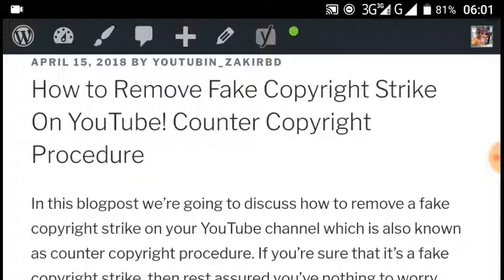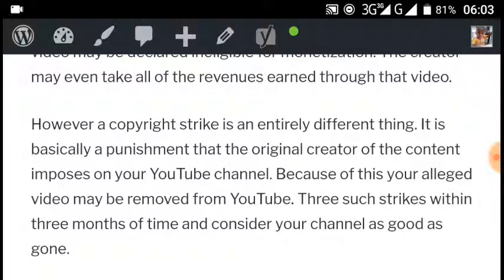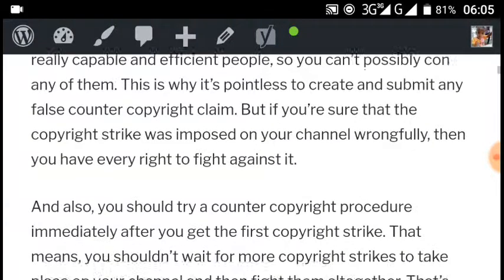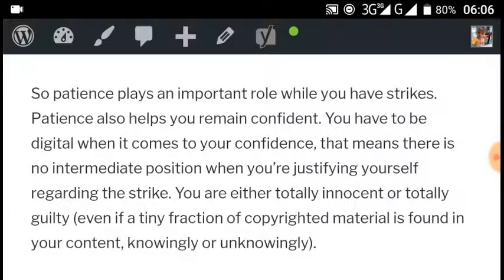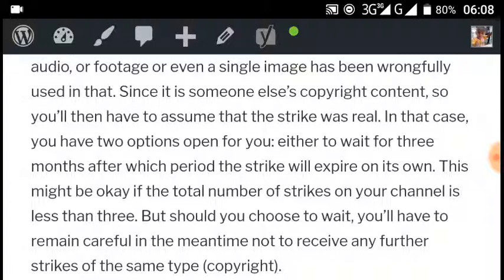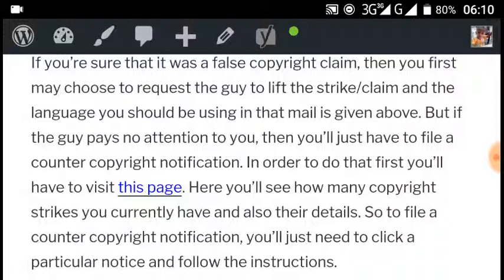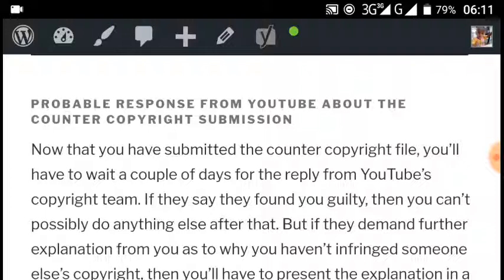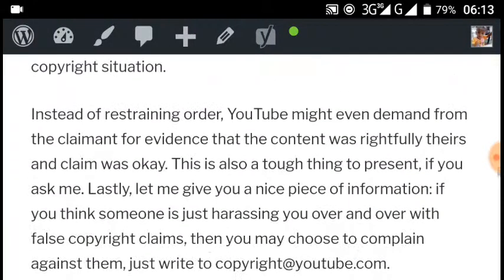How to Remove Fake Copyright Strike On YouTube! Counter Copyright Procedure